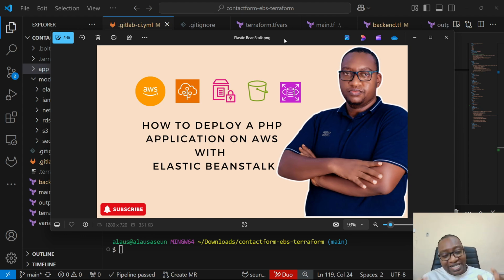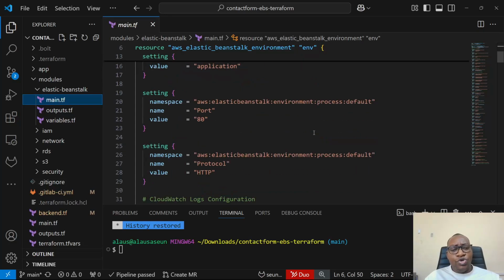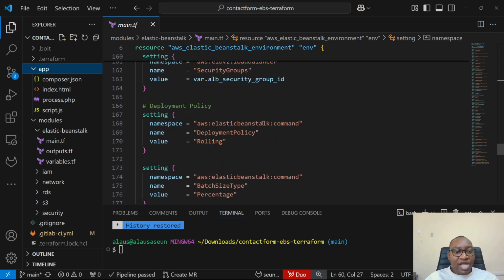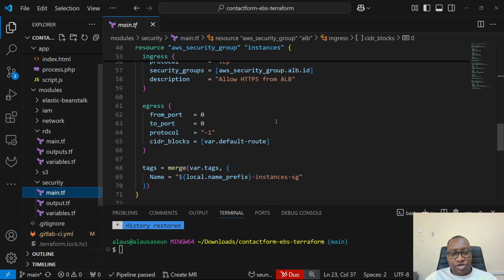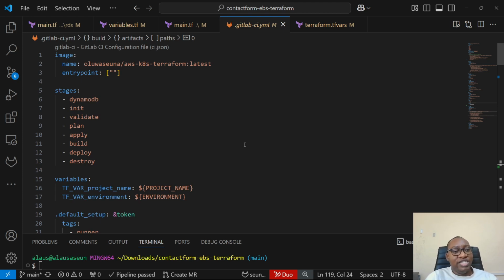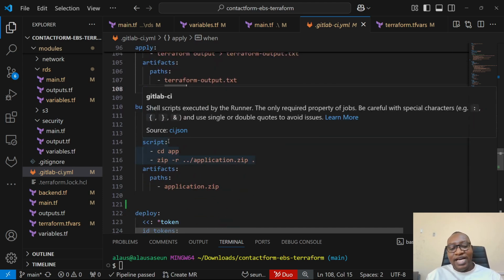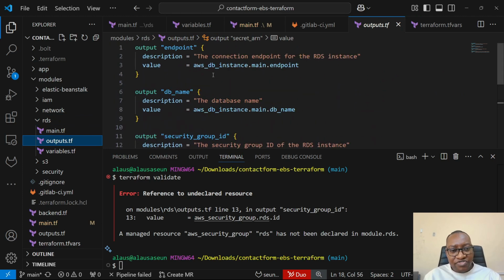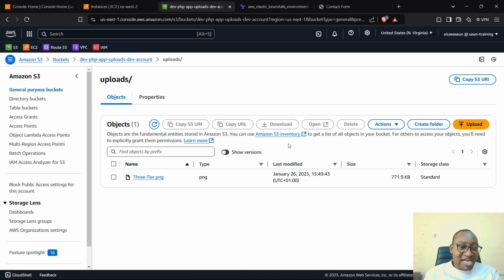Deploying AWS ElasticBeanstalk with Terraform & GitLab CI/CD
In this video, I walk you through deploying an AWS ElasticBeanstalk environment for a PHP Contact Form application using Terraform and GitLab CI/CD. You'll learn how to structure your Terraform code modularly with six distinct modules: Elastic Beanstalk, IAM, Networking, RDS, S3, and Security Groups. By the end of the video, you'll be able to automate your application deployment pipeline and manage AWS resources efficiently using Terraform.

Here are some helpful playlists if you're interested in Cloud and DevOps